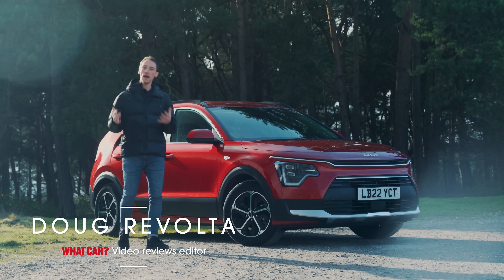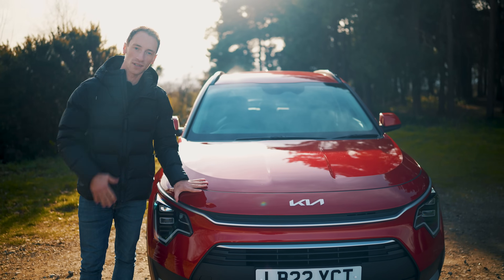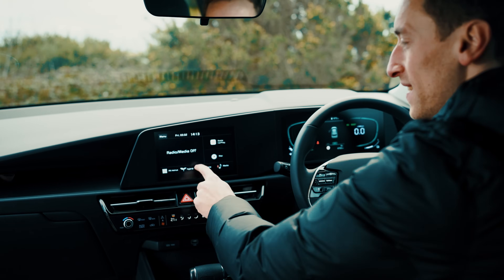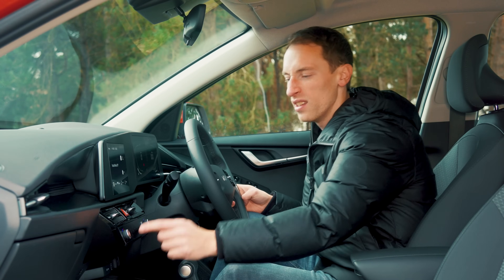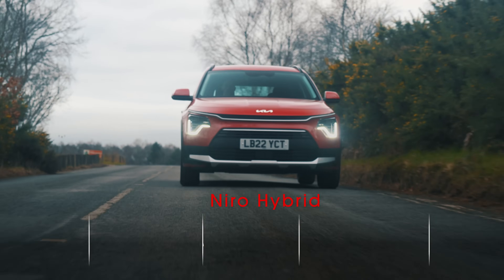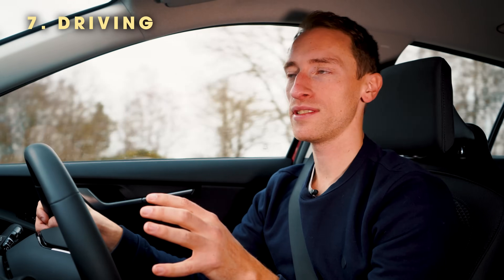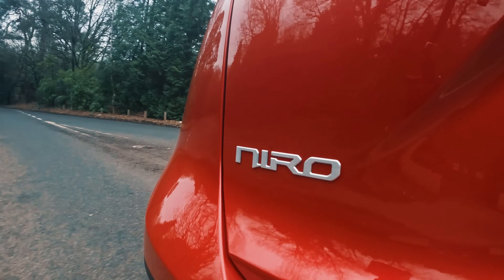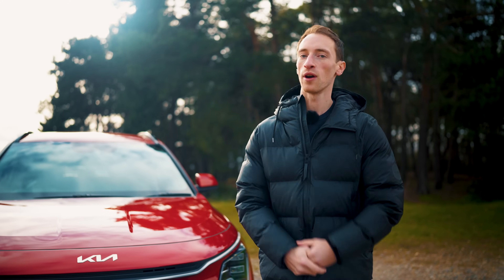New Kia Niro review – best hybrid AND plug-in hybrid? | What Car?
Is the new Kia Niro the best hybrid and the best plug-in hybrid you can buy?

Video chapters:

00:00 Intro
00:37 Background
01:01 What's new?
02:10 Rivals
02:39 Inside
04:19 Practicality
05:40 Hybrid or plug-in hybrid?
08:06 Driving
09:32 Pricing
10:07 Best thing
10:20 Worst thing
10:27 Outro